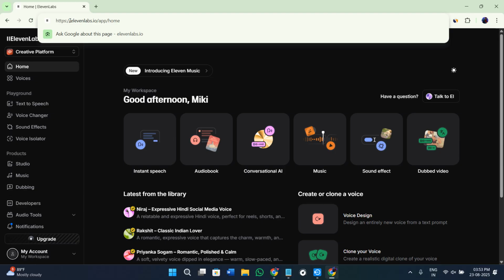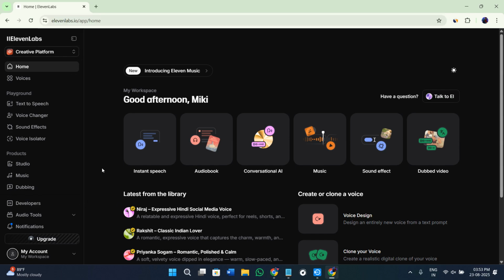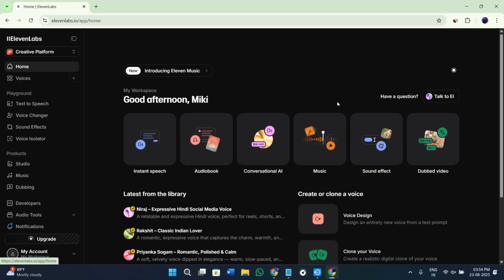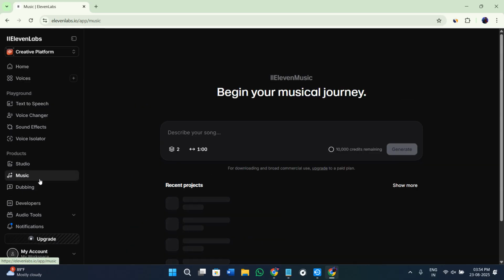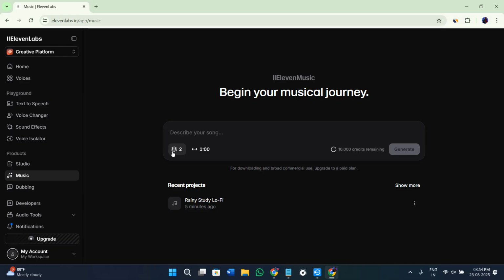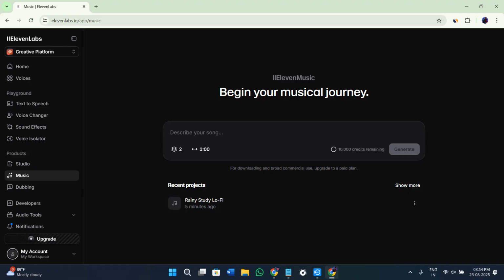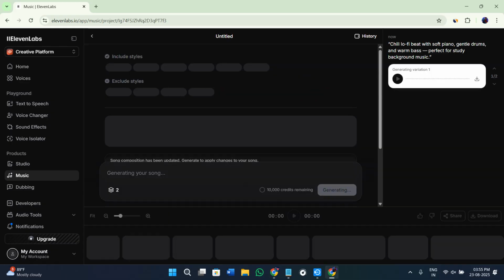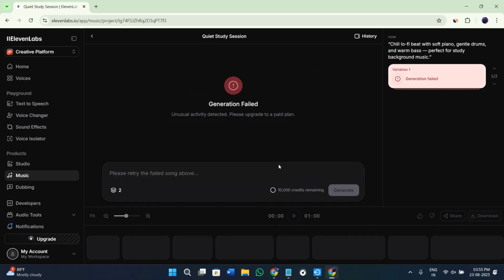How to Create AI Music in ElevenLabs 2025 (Step by Step)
Looking to make AI-generated music with ElevenLabs? This step-by-step 2025 tutorial walks you through the entire process of creating unique tracks using ElevenLabs’ powerful AI tools. Perfect for content creators, musicians, and anyone curious about experimenting with AI-driven sound.

Learn how to generate, customize, and use AI music for your projects quickly and easily.